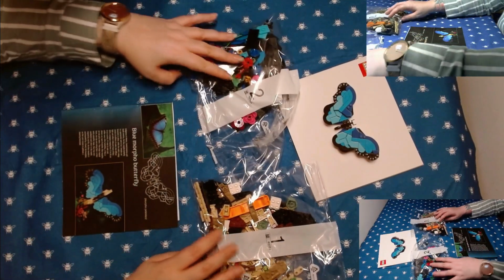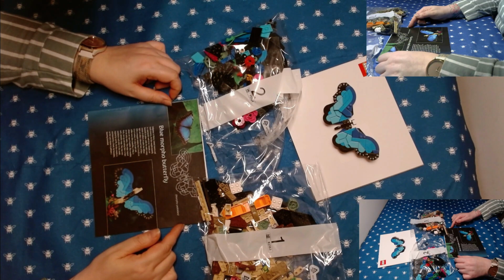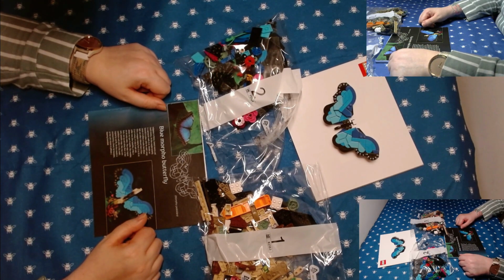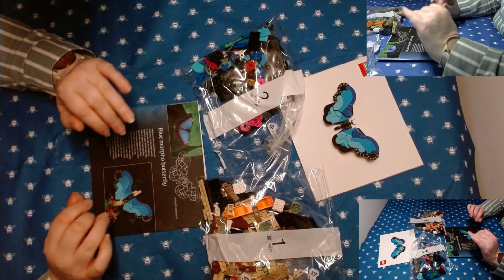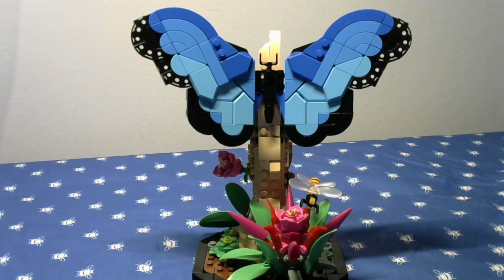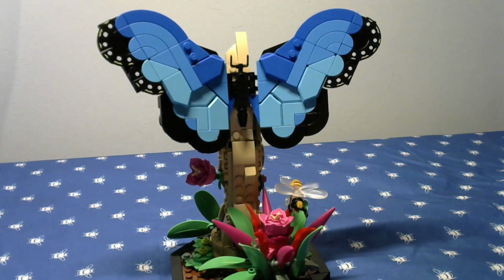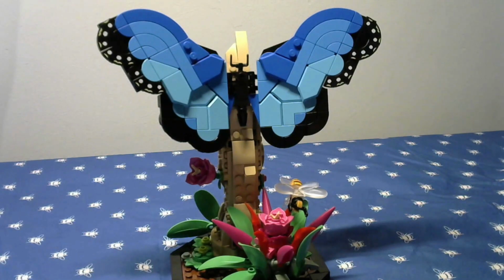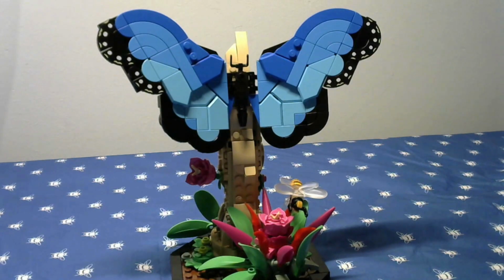The Lego Morpho Butterfly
Hi. This is the Second in a 3 part series for the new Insect Collection released by Lego before Christmas. The set was a gift from my lovely son and was loads of fun to build. There are some lovely new elements in the set and the colours are so vibrant. So come with me as we explore the Insect Kingdom with Lego.

Music artist.